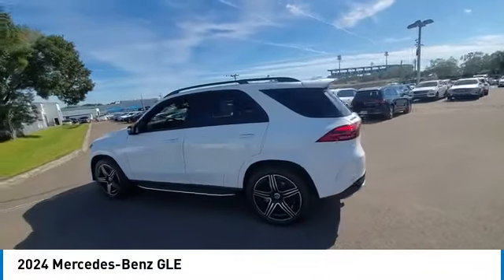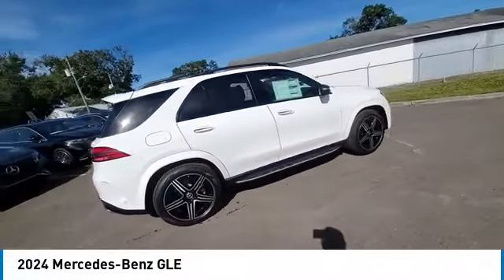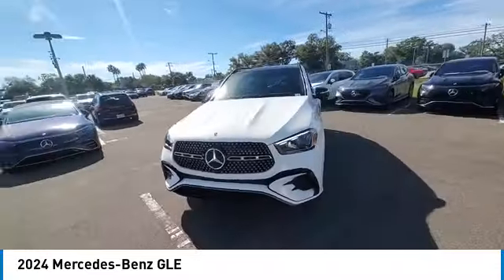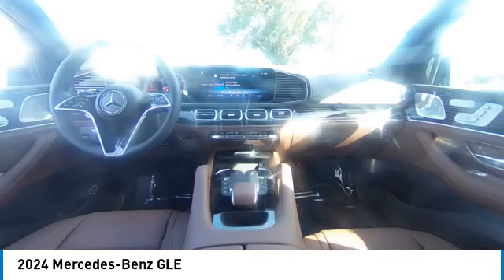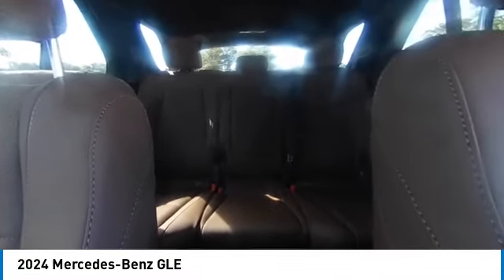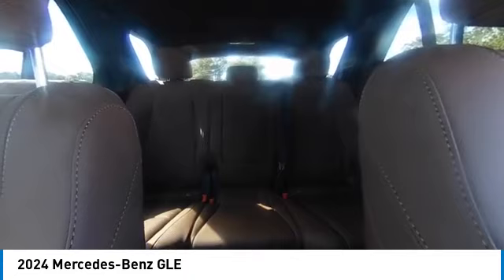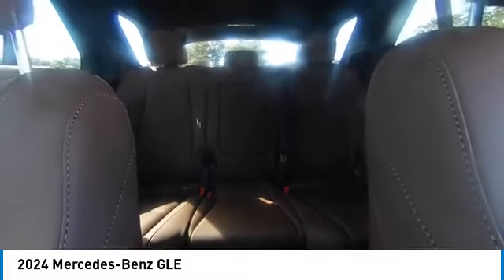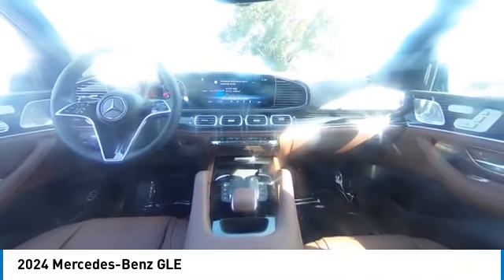2024 Mercedes-Benz GLE CMT240699